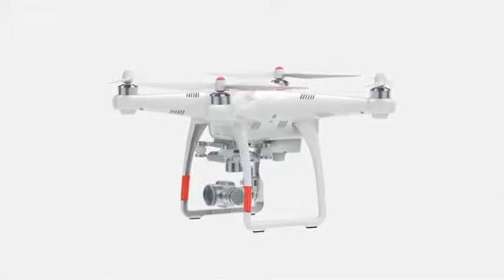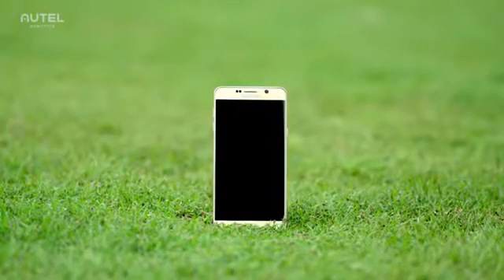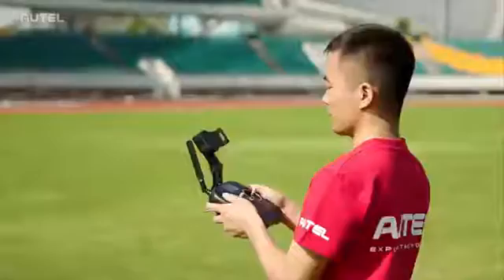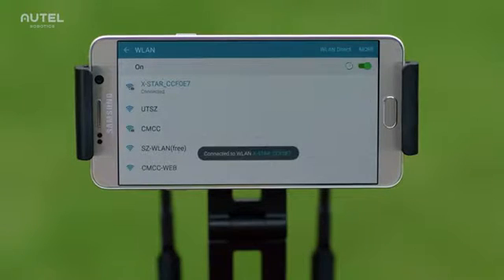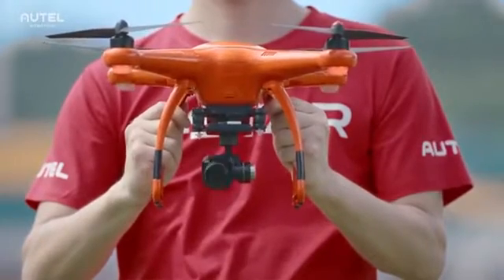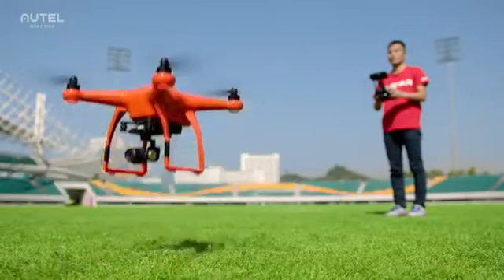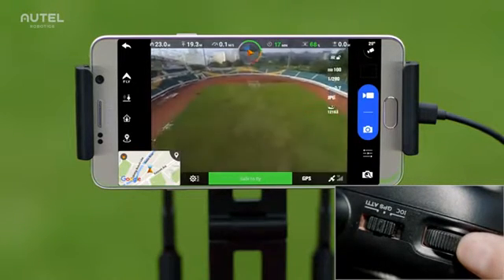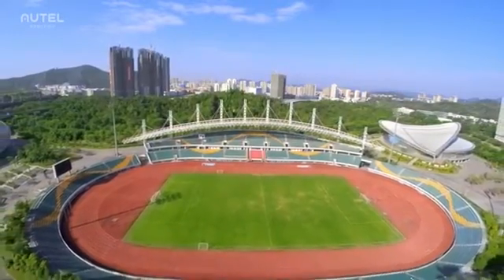Autel Robotics X Star Premium Drone with 4K Camera # 2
Product Specs:
4K Ultra HD video camera with quick-release 3-axis gimbal stabilizer
HD Live View up to 1.2 miles away and autonomous flight modes via the free Starlink app for iOS or Android (mobile device sold separately)
Dual GPS/GLONASS outdoor navigation, SecureFlyTM magnetic interference protection, and the Starpoint Positioning SystemTM
Intuitive remote controller with LCD display and one-touch action buttons
Included accessories: Premium hard case, 64-GB MicroSD card, intelligent battery, 1-hour fast charger, spare propellers and small parts
Backed by Autel Robotics customer support: U.S. based, seven days a week